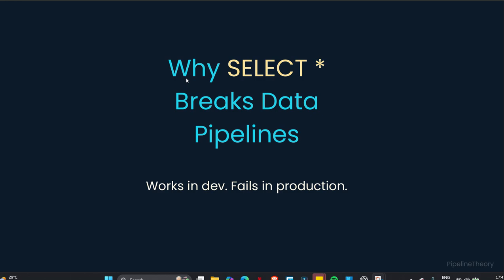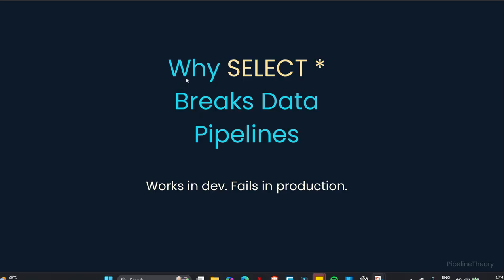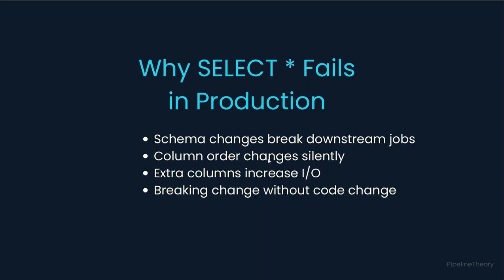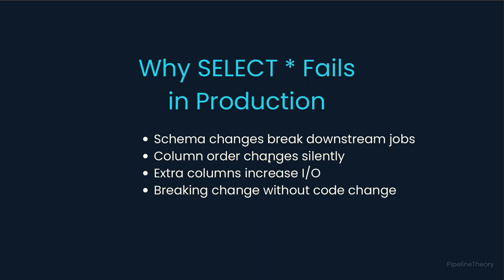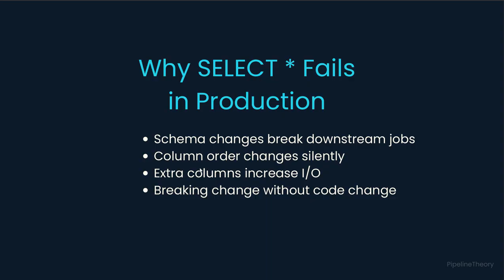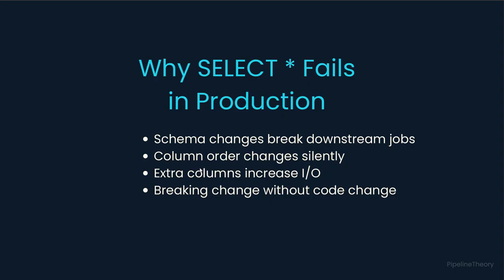Why SELECT * Breaks Data Pipelines- SQL Best Practices Explained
SELECT * might look easy in SQL… but it can silently break your data pipelines in production. 🚨

In this video, PipelineTheory explains:
- Why SELECT * works in dev but fails in production
- How schema changes and column order break downstream jobs
- The hidden costs: slow queries, higher cloud bills, broken metrics
- Real-world pipeline failure examples
- The golden rule: Always write explicit SQL for production

If you’re learning SQL, building data pipelines, or working with big data, this video will save you from painful mistakes.